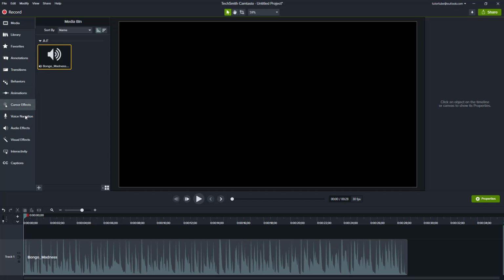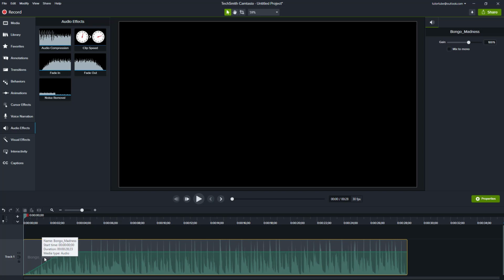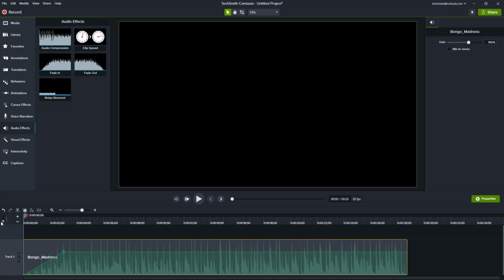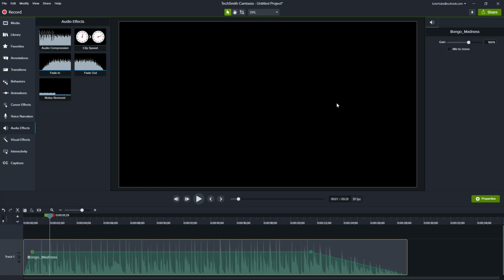Camtasia Tutorial - Lesson 62 - Audio Fade In and Fade Out Effect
In this tutorial, we will be discussing about Audio Fade In and Fade Out Effect in Camtasia